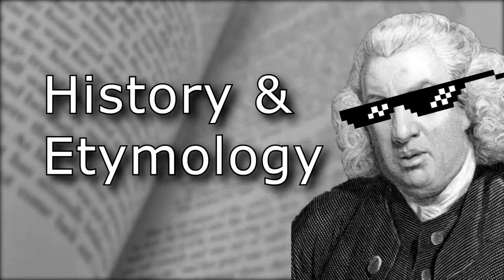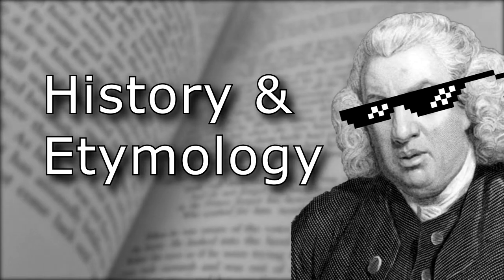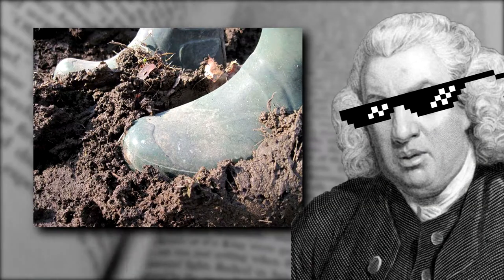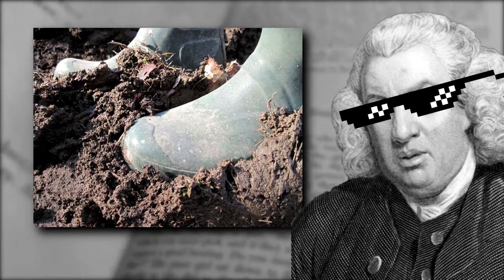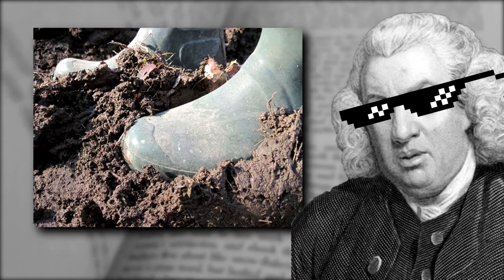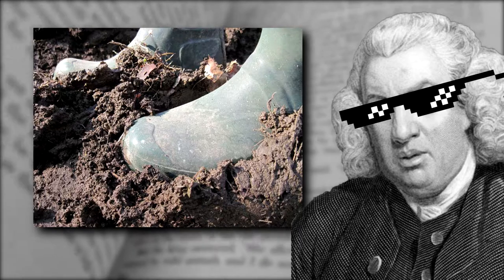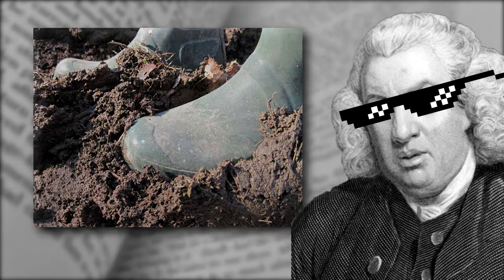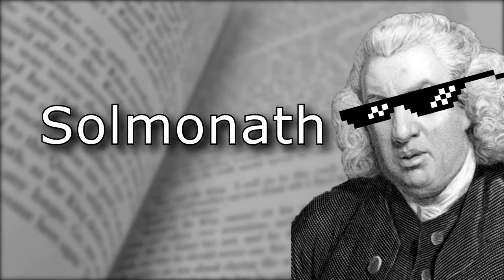February (n.) - Mud Month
February

noun
The second and shortest month of the year.